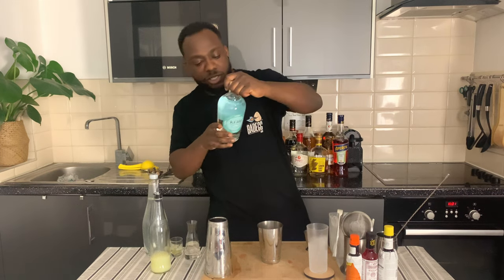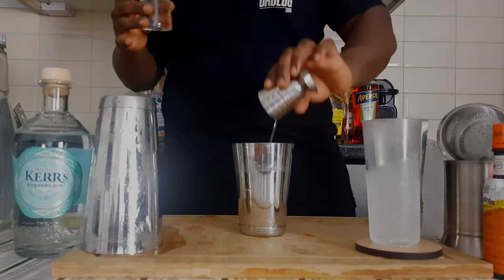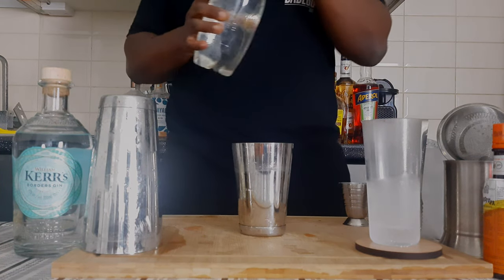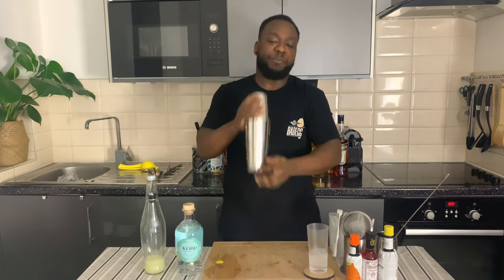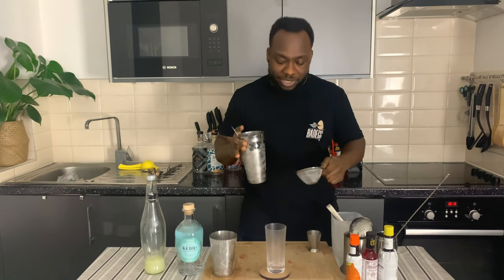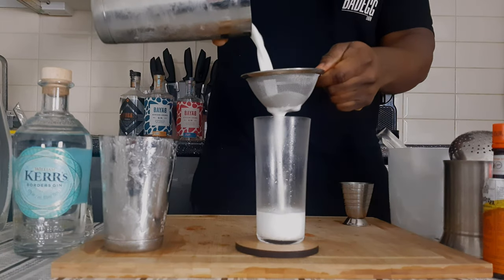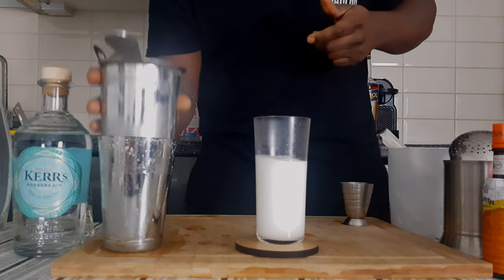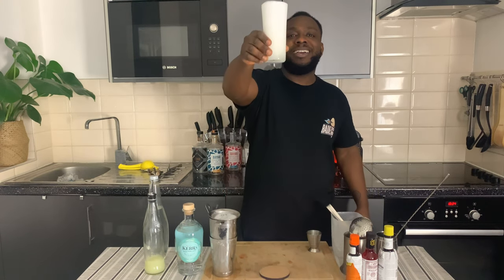How to make a GIN FIZZ with LELE | COCKTAIL with GIN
INGREDIENTS:
50ml Gin
25ml Lemon Juice
10ml Sugar Syrup
10ml Egg White
Top up with Soda Water

Garnish:
1 Lemon Coin discarded